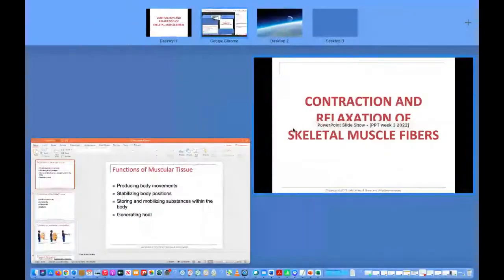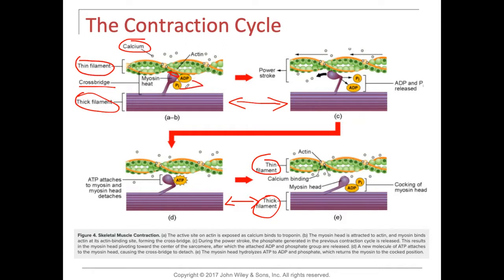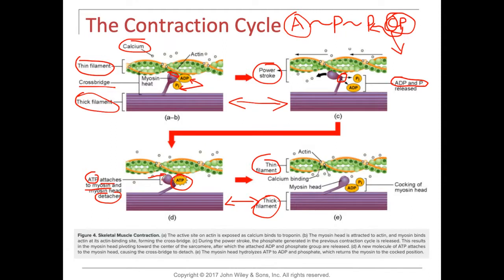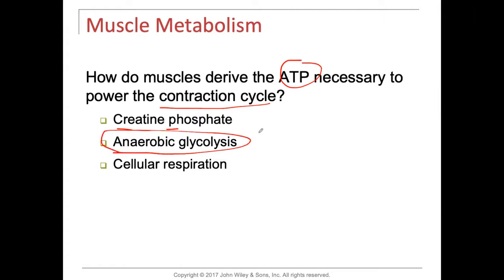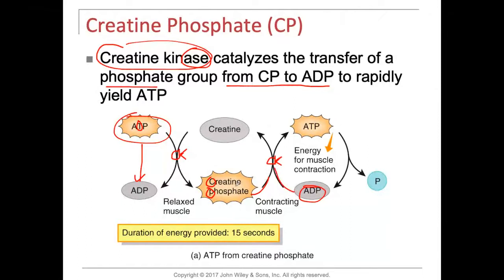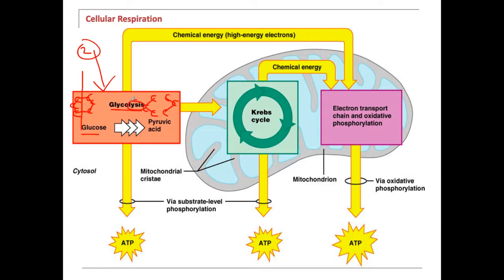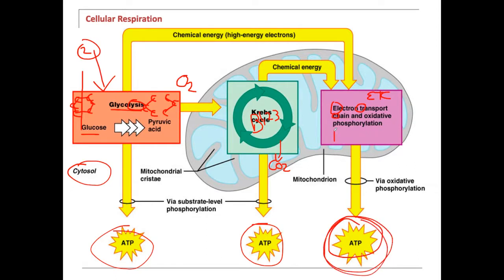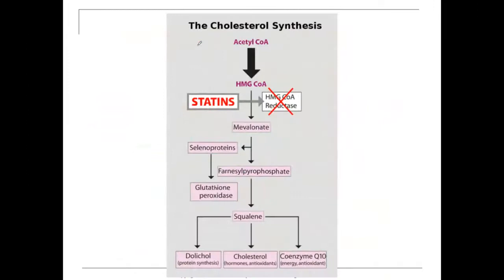Muscles Contraction and relaxation-Creatine-ATP Production